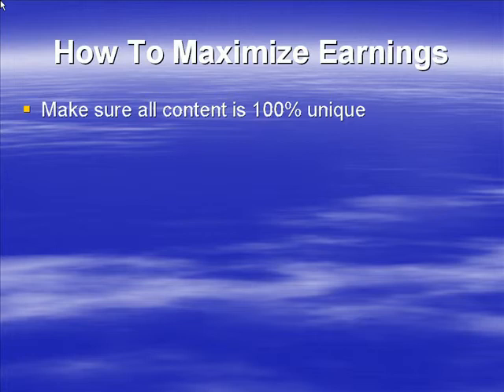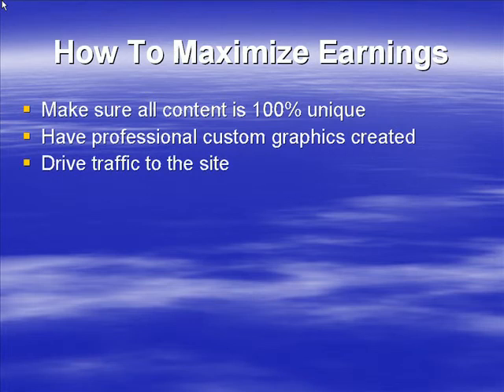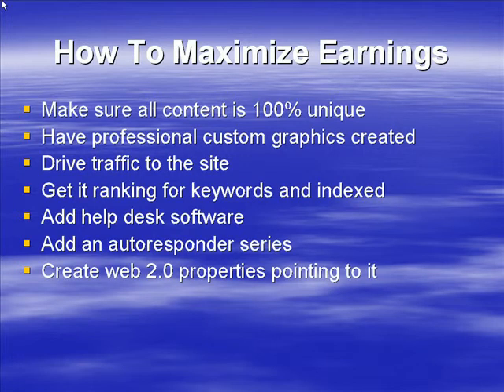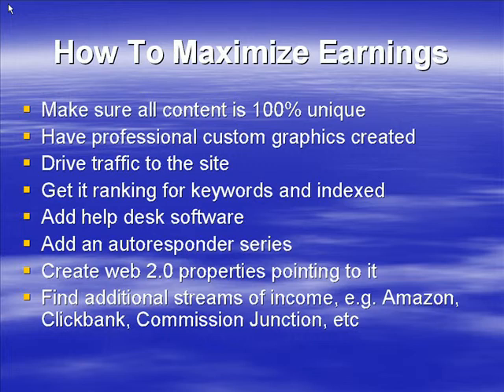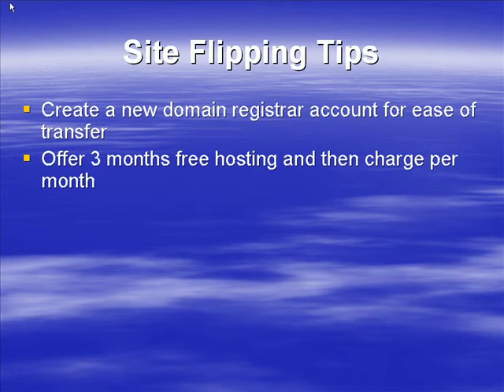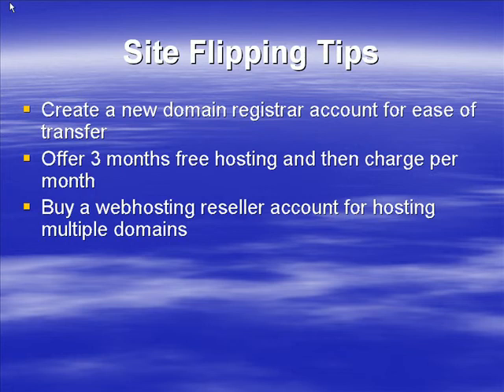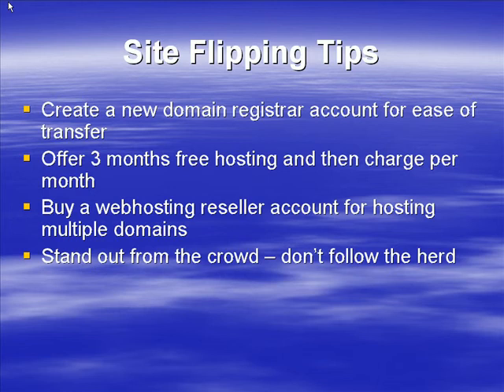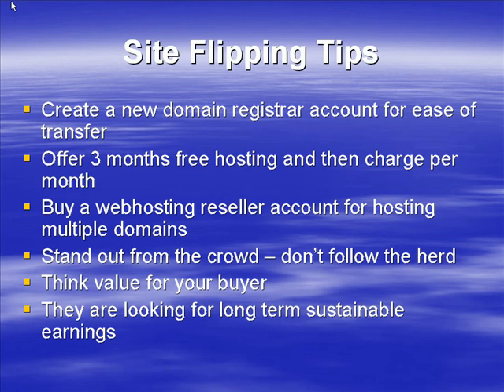Video_12_Site_Flipping_Tips.avi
Tips and advice on how to maximize your profit from each site you flip.